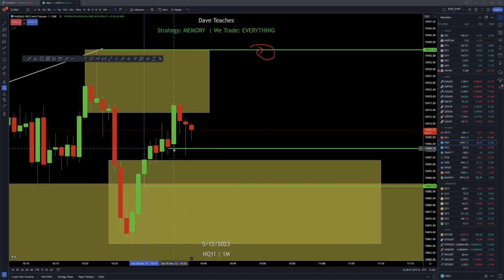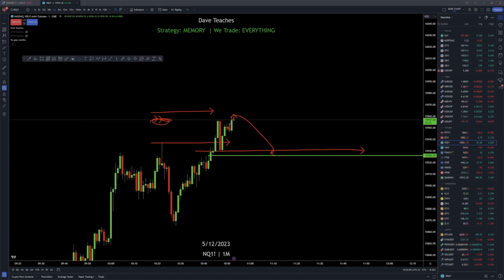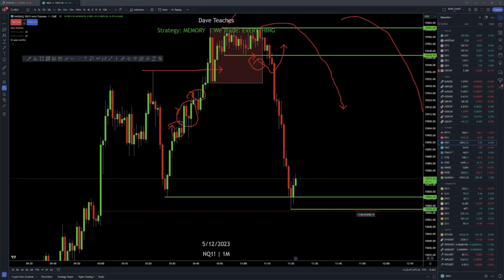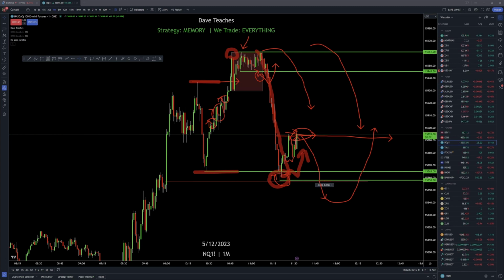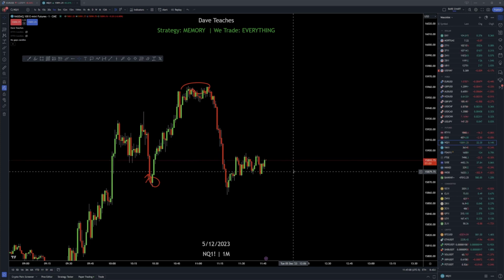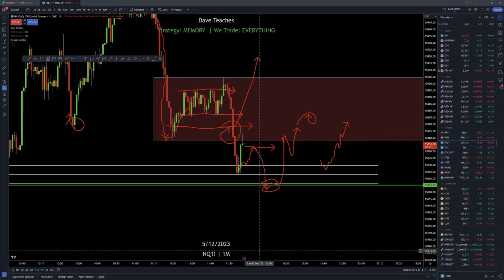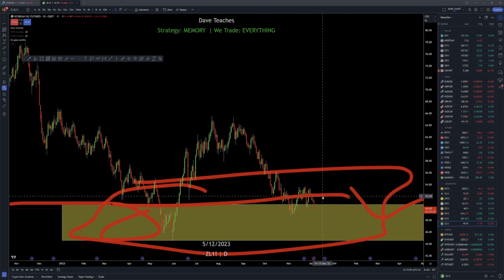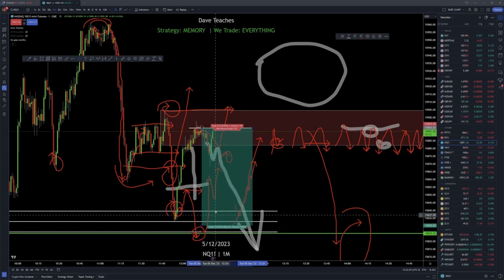December 5th, 2023 Livestream